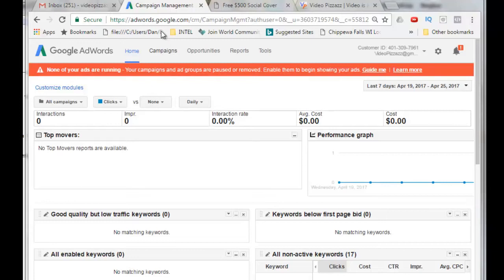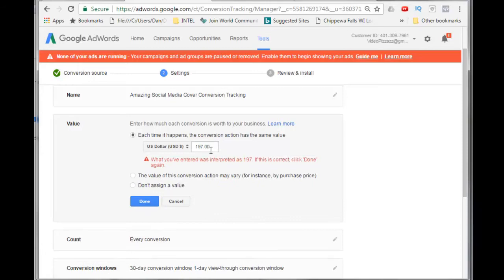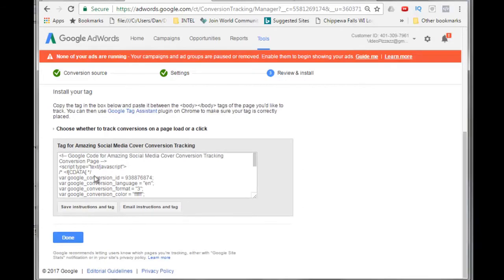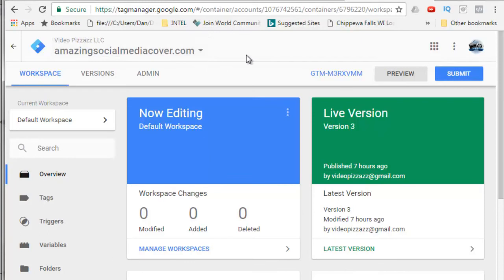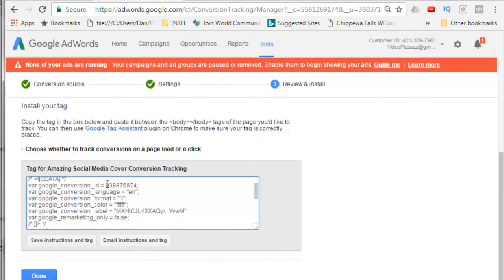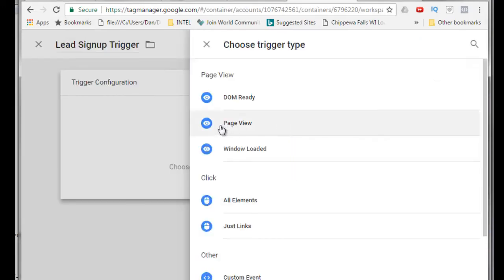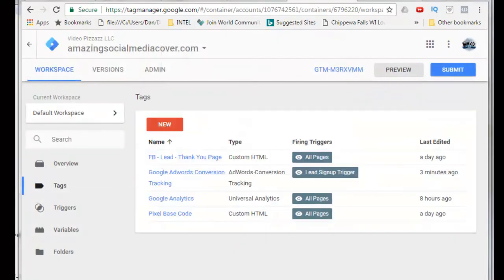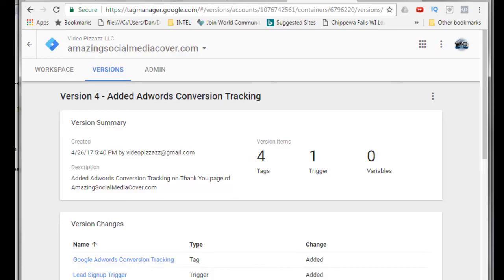Add Google Adwords Conversion Tracking To Google Tag Manager 2017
I will demonstrate how to start tracking visitors to your website or landing pages.